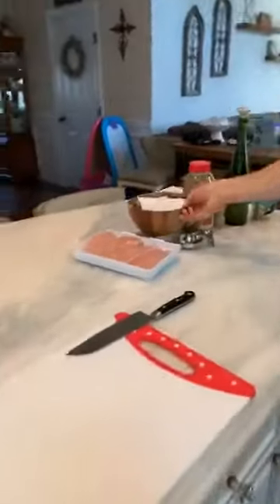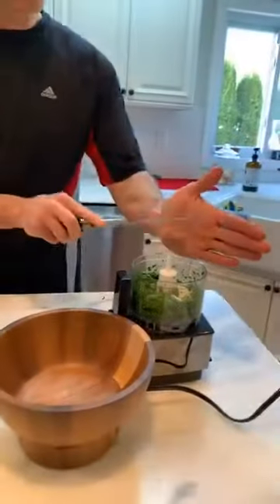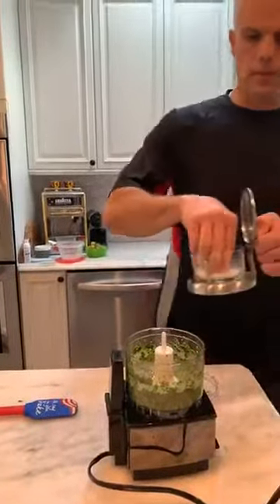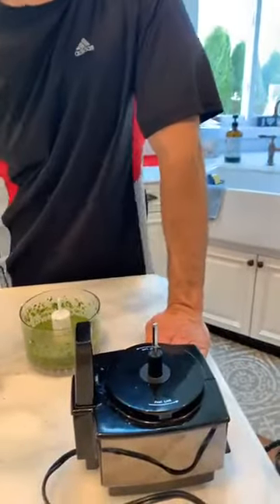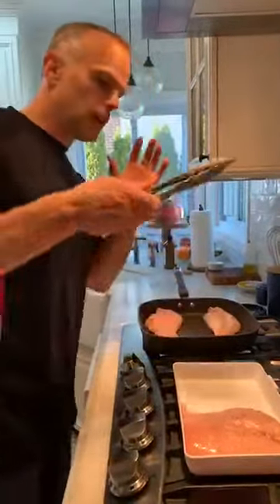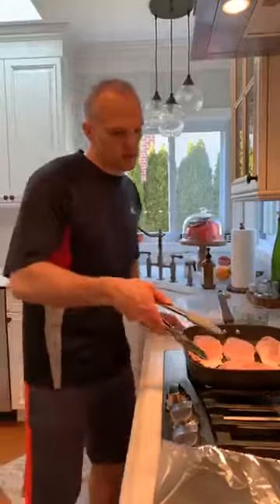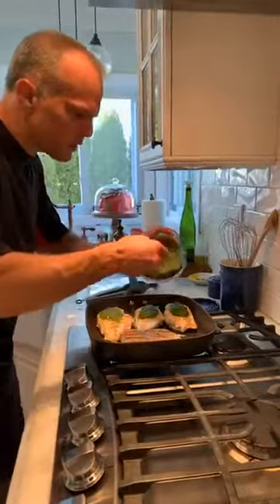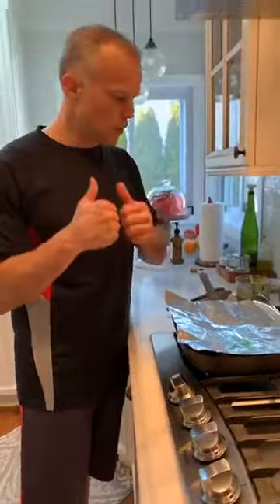Chermoula Chicken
Try this video to create a delicious Moroccan dish smothered with an aromatic pesto sauce. Easy, healthy and tastes great! Recipe below

1 1/2 c. cilantro leaves and stems
1 1/2 c. Italian parsley leaves
1/2 tsp. coriander ground
2 garlic cloves
1 green chili
1/2 tsp ground cumin
1/3 c. olive oil
2 tsp salt
6 pc chicken breast